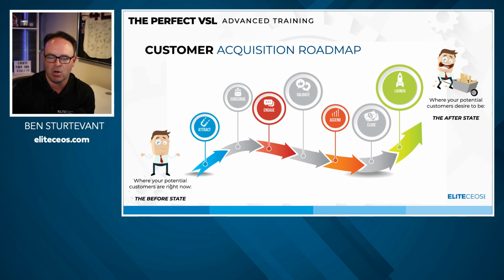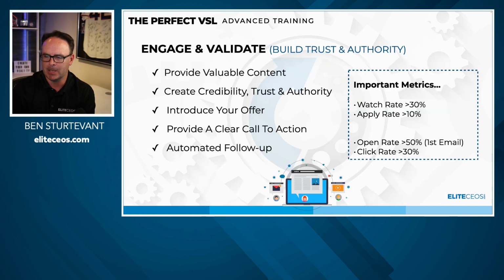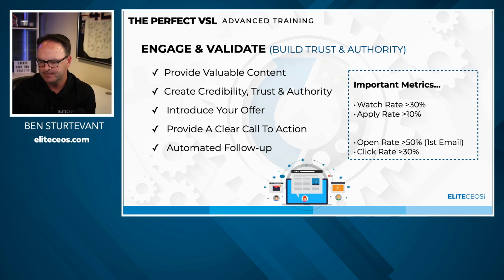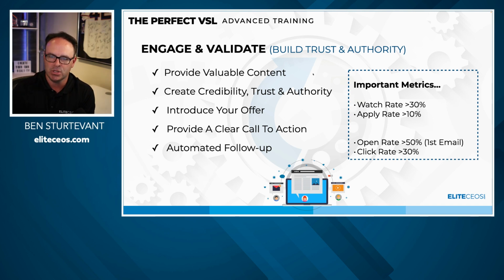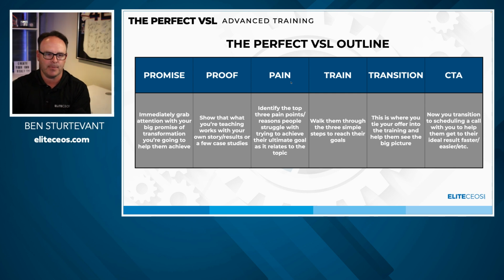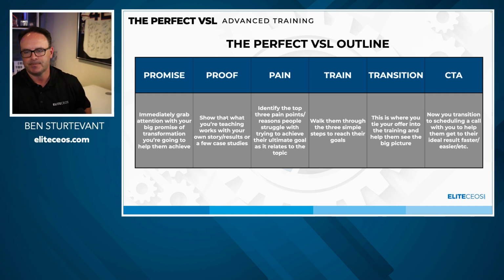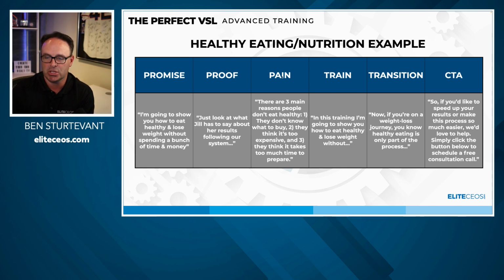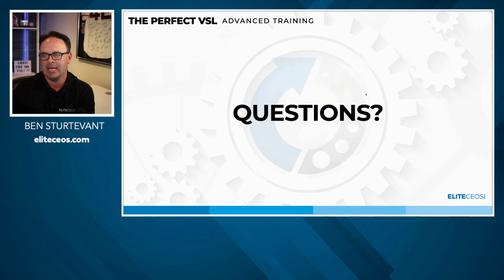How to Make the Perfect VSL (FREE MASTERCLASS)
Want to scale to 7 or 8 figures?

Want to speak with us?

Will be giving away $100 to someone within the first 72 hours

Want to learn more about how to build your business online? Watch these👇

◾How to Make $10k a Month ▶    • How To Make $10k ...

◾How to Find Coaching Clients on IG ▶    • How To Get Client...

◾How I Made My First 7 Figures ▶    • How I Made My Fir...

◾Steal My Million Dollar Sales Script ▶    • My $1,000,000 Sal...

Welcome! My name is Tanner Chidester and the purpose of this YouTube channel is to introduce you to everything you need to start and grow an online business today.

To date I’m an owner of 5 companies, have generated over 60 million in sales in under 4 years, and have over 100+ employees.

My goal is to gift you all the things I’ve learned along the way, so that you can avoid the mistakes I made and reach your first million fast.

Are you ready? My team and I release them every week.